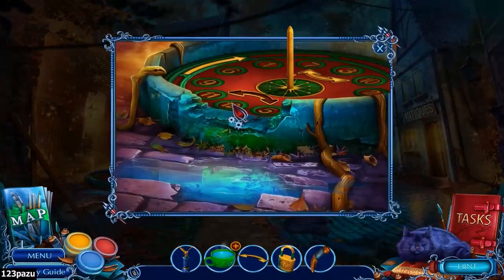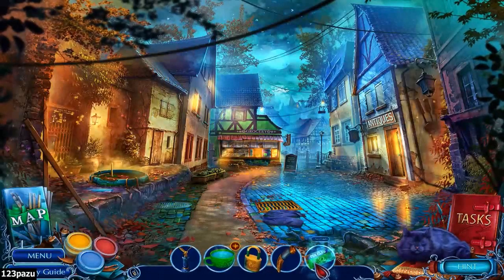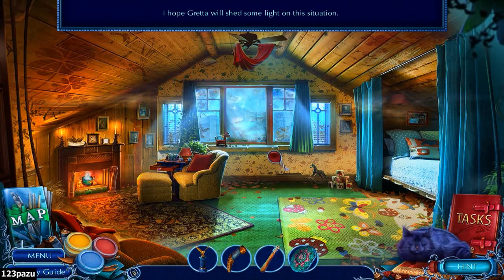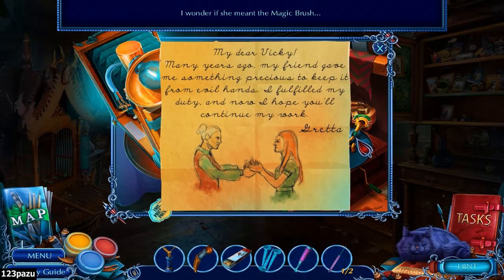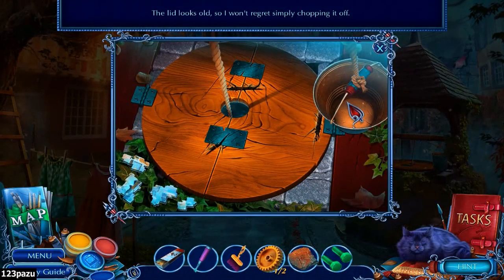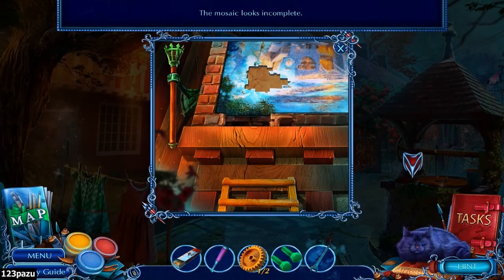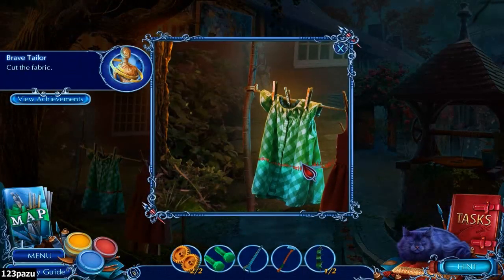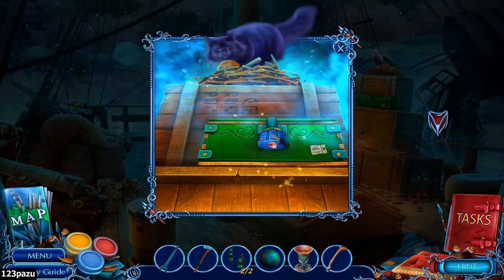Mystery Tales 12: Art And Souls - Part 6 Let's Play Walkthrough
Mystery Tales: Art And Souls Walkthrough / Let's Play Gameplay Commentary

Casual hidden object puzzle adventure game HOPA by Domini Games -2019-